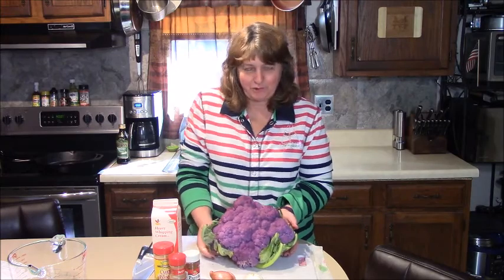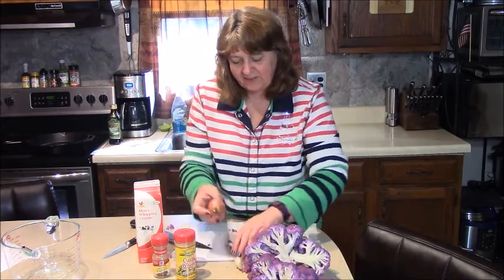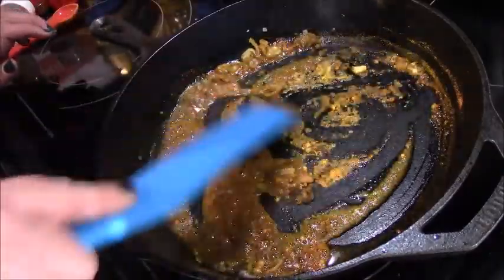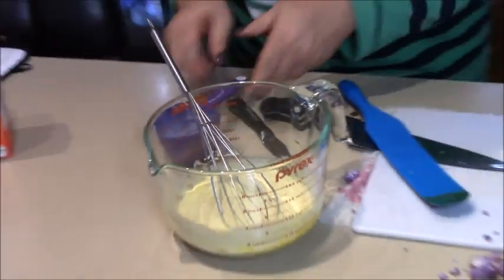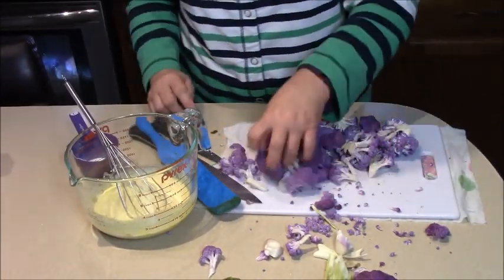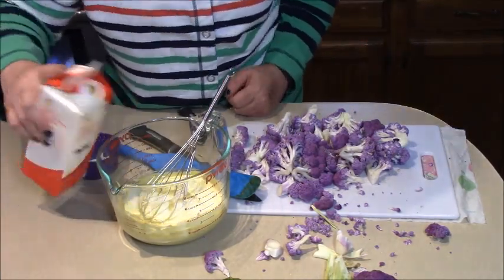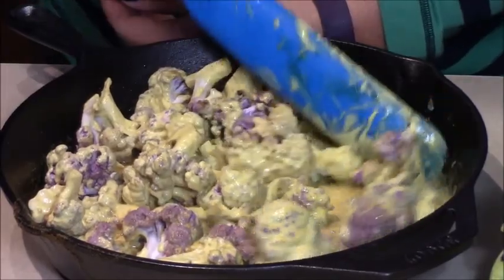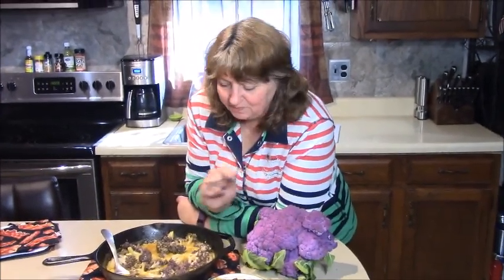Cast Iron Curry Cauliflower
Cast Iron skillets
Purple cauliflower kicks up the nutrition of your meal with extra antioxidants, vitamin c, protein, potassium and other vital nutrients, not to mention fiber.  Roast it in some flavorful curry seasonings and you have a real winner of a side dish or serve it over rice or quoina for a complete meal.  Enjoy the flavors!